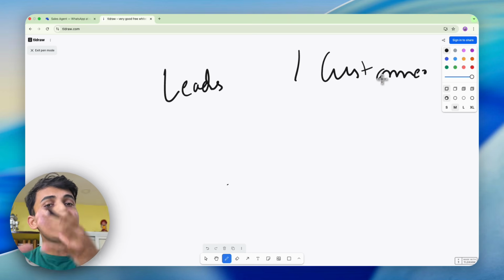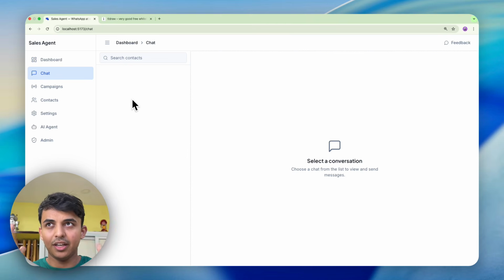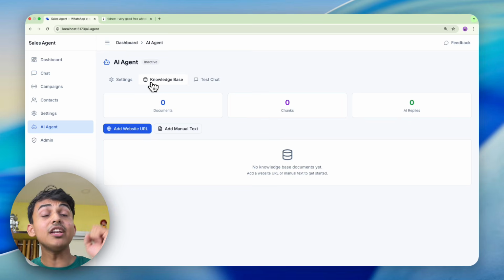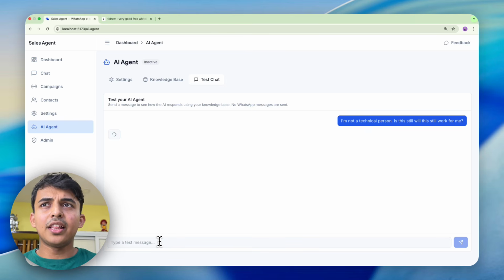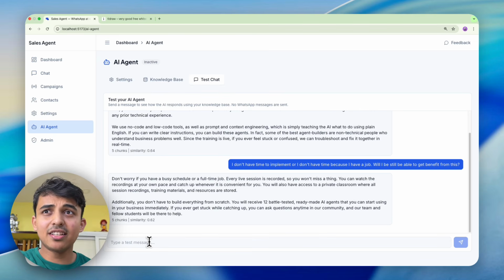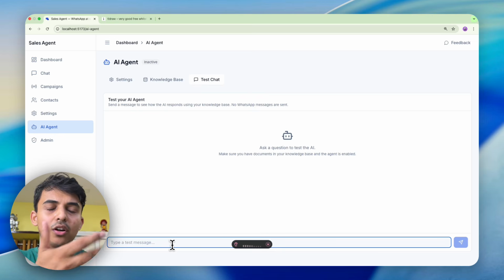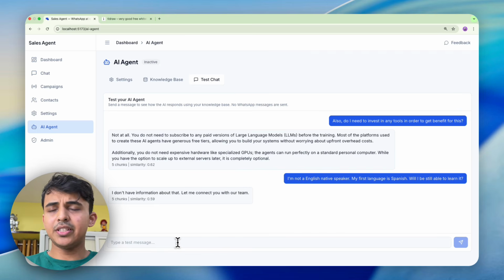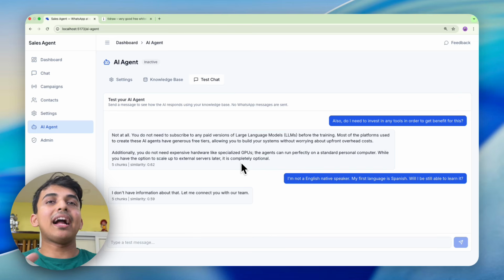Turn WhatsApp Into An Automatic Money Machine